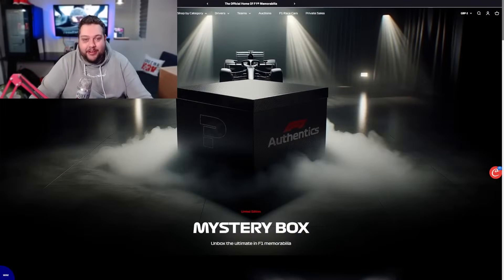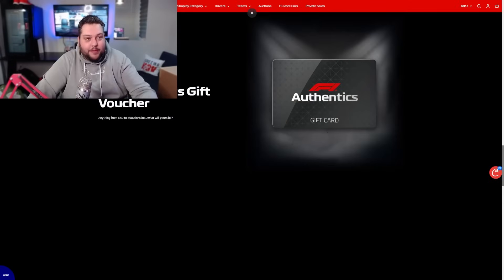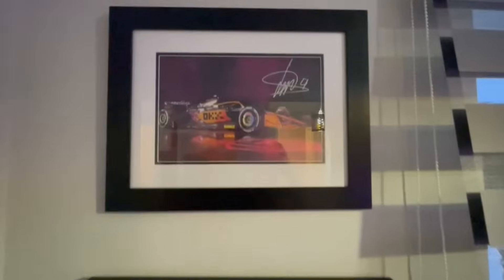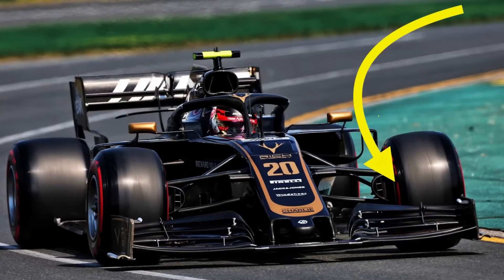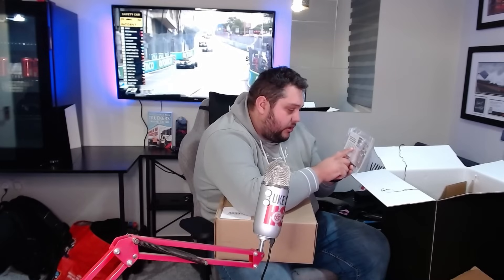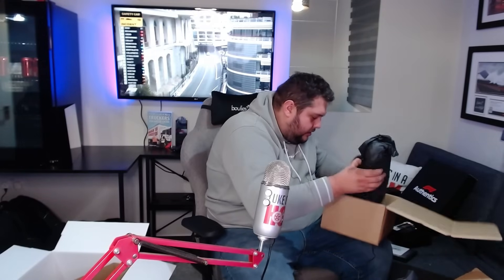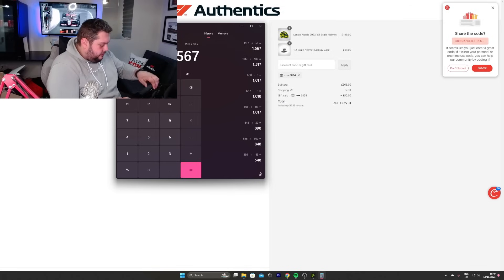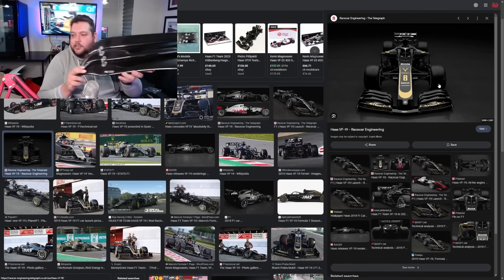I Spent £1000 On A F1 Authentic’s Mystery Box!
I went and bought myself a mysterybox from F1authentics

The box cost me just over £1000 including delivery of my own money, and it is packed full of FormulaOne merchandise and goodies!

What will I get?

00:00 introduction
00:22 what is included in the box?
01:55 what F1 authentic sell
03:14 let’s open the box!
04:30 opening gift card
06:40 first item
07:39 second item
08:42 third item
10:12 fourth item
12:16 fifth item
13:14 six item
14:14 going through the cost of each item
19:15 how much is my box worth?
19:54 looking for something else to buy
20:20 how much was on the gift card?
20:52 updated box value and thoughts on products
22:38 using gift card and buying something else
24:22 Outro